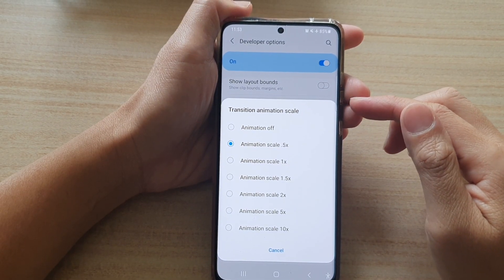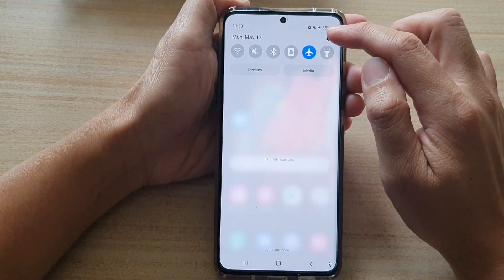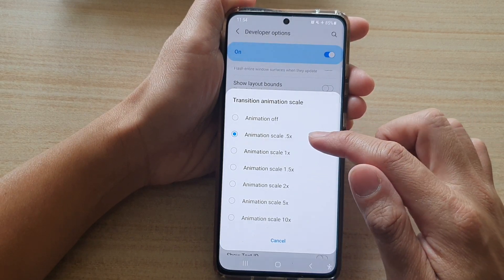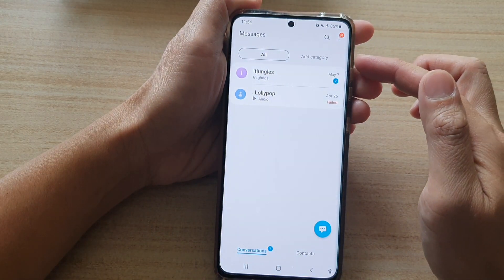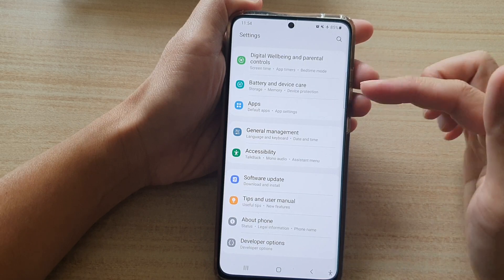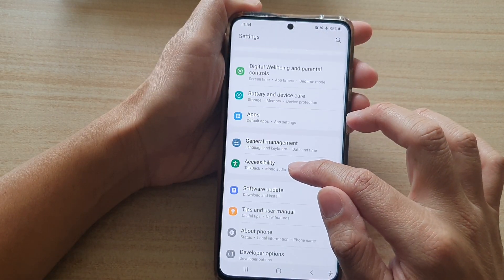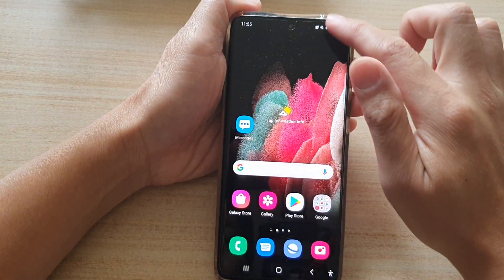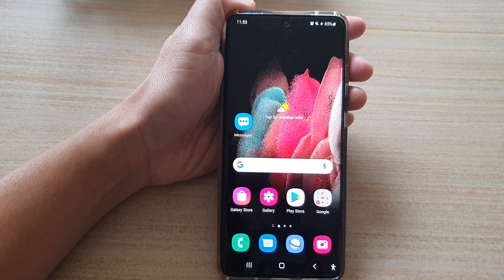Galaxy S21/Ultra/Plus: How to Change Transition Animation Scale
Learn how you can change the transition animation scale on the Galaxy S21/Ultra/Plus.